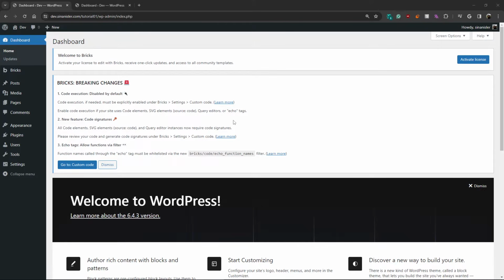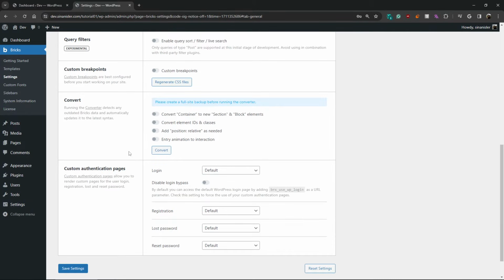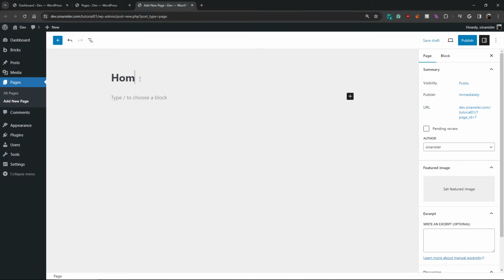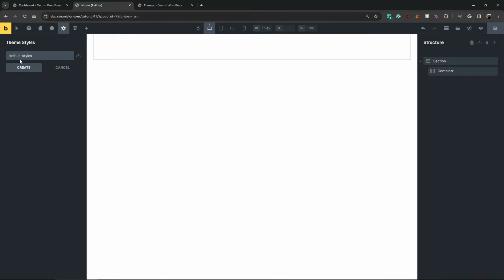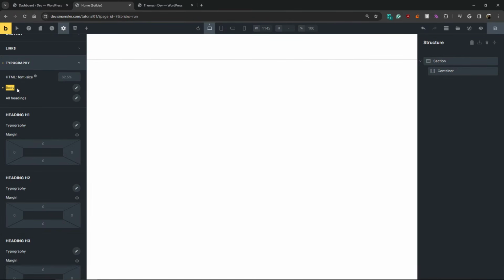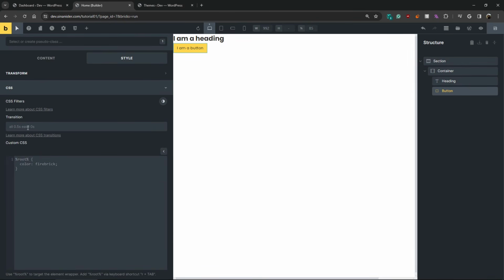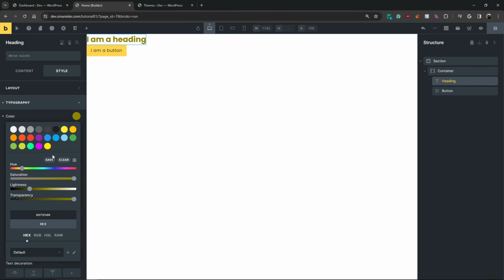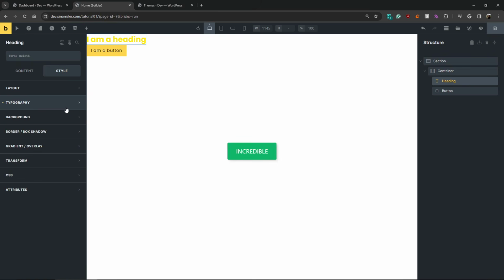Basic Setup - Fonts, Colors and Sizes - How to Bricks Builder, WordPress Tutorial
Ask Questions, Request Videos or Give Feedback 🙏🙂